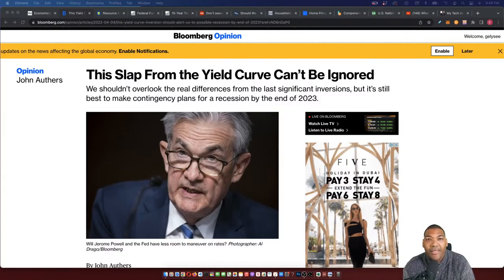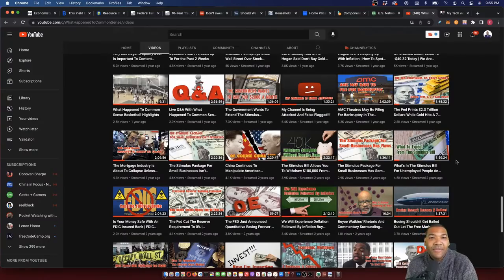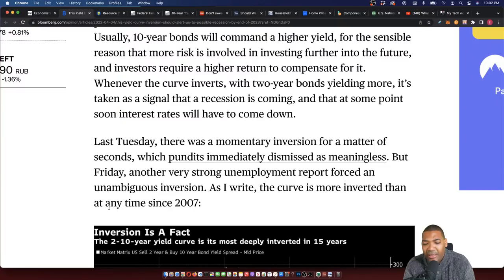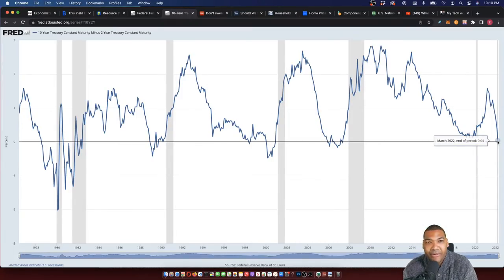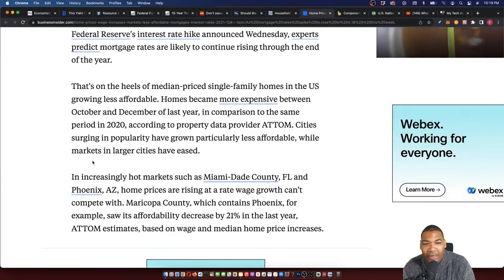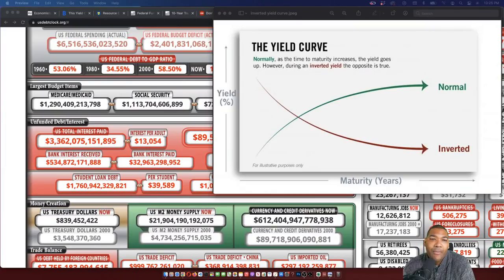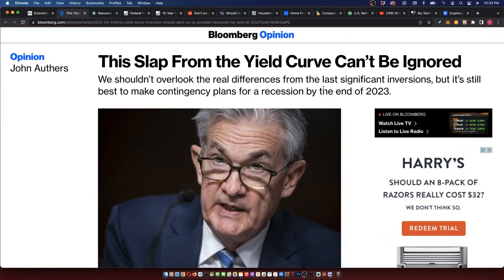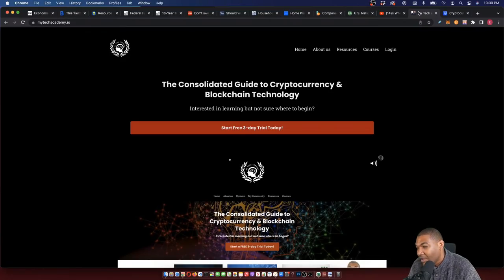The Yield Curve Is Signaling That A Recession May Be Coming Soon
As yields on two-year Treasury notes this week moved above yields on 10-year notes, Wall Street analysts sent up warning flares.

Economists—like ancient soothsayers divining the future—track how interest rates of different maturities vary for signals about the outlook for growth.

When short-term interest rates are higher than long-term interest rates, a phenomenon Wall Street mavens call an inverted yield curve, it is sometimes a signal of recession.

That’s what had the soothsayers worried.

The closely watched differential between yields on two-year and 10-year Treasury notes inverted this week. On Friday, the yield on two-year Treasury notes hit 2.44% and on 10-year notes it lagged behind at 2.38%.